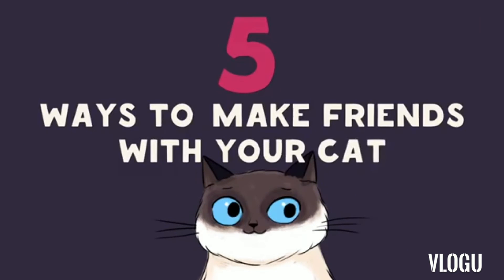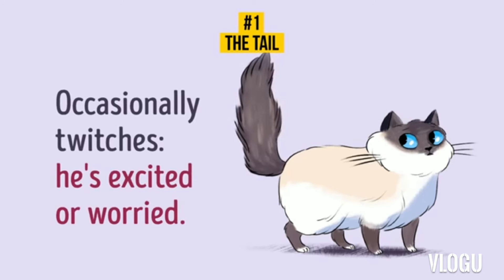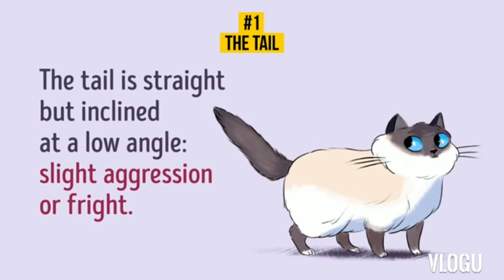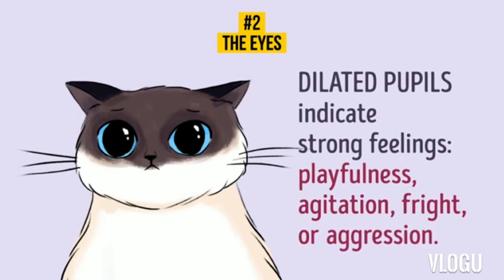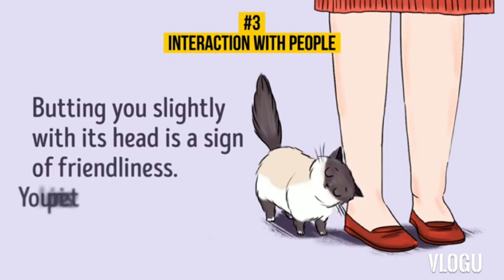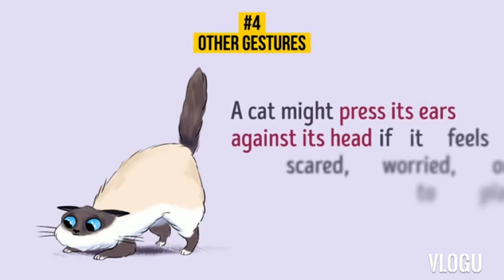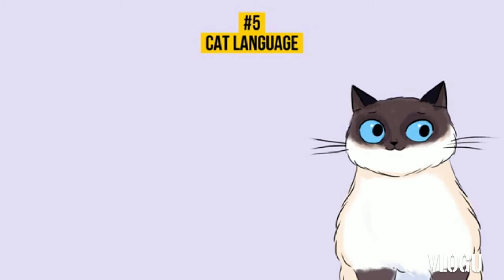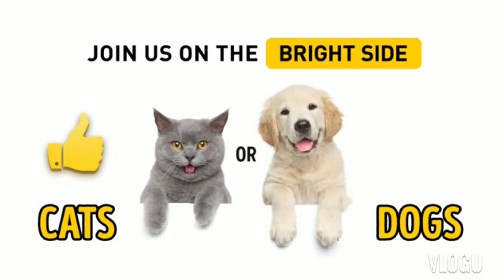Ways how we become friendly to the cat vlog 59